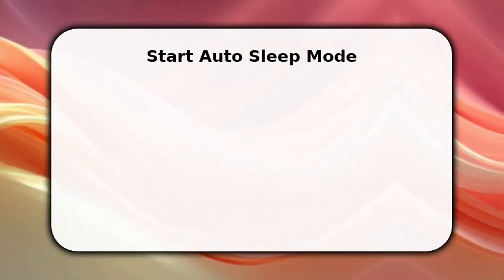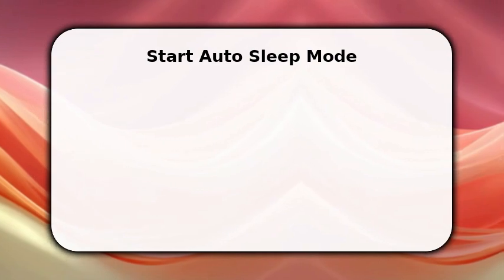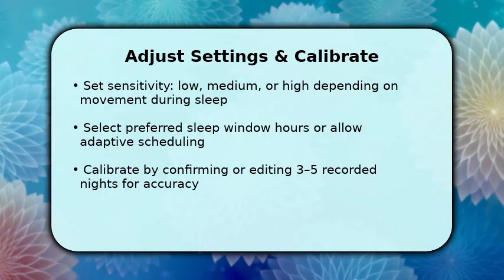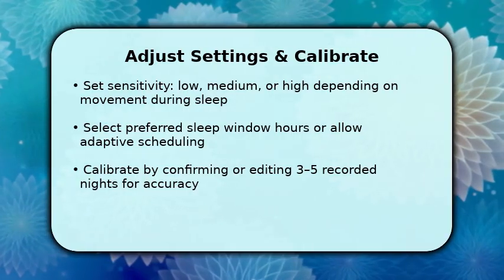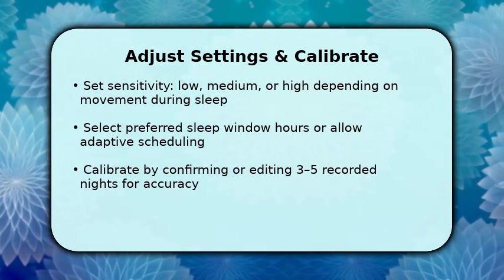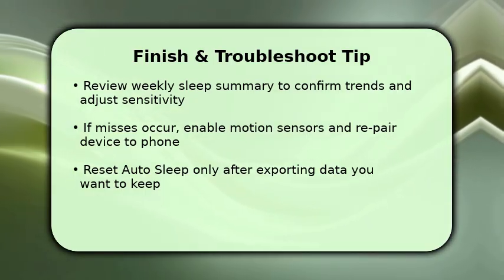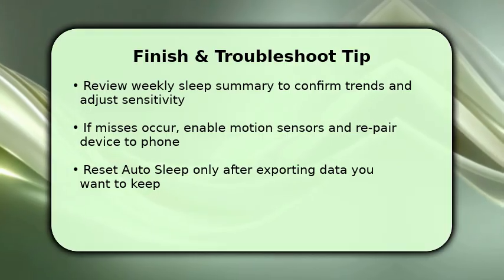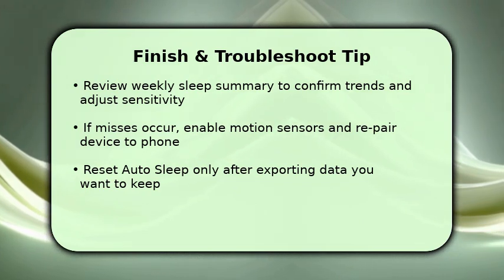How to Use Auto Sleep (updated)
How to Use Auto Sleep (updated) | 🔒 Surfshark VPN Deal — Stay private and secure. $1.99/mo + 3 Months Free ▸

Discover the ins and outs of auto sleep mode on your device. This video tutorial guides you through setting up, using, and troubleshooting common issues with automatic screen-off features to save battery life efficiently.

auto sleep, screen off, battery saving, device settings, troubleshoot auto mode, energy efficiency, power management, sleep function, smartphone tips, tablet use case, autonomous shutdown